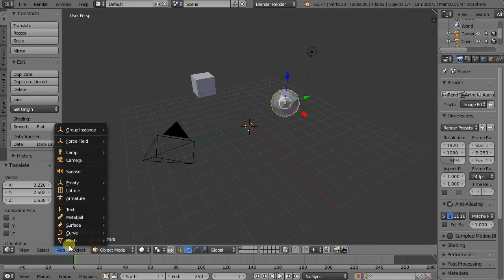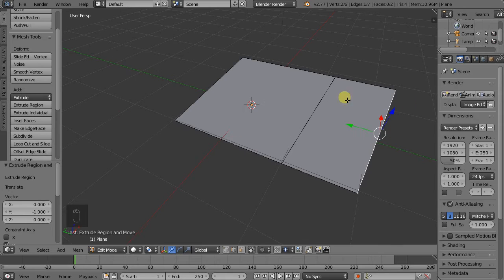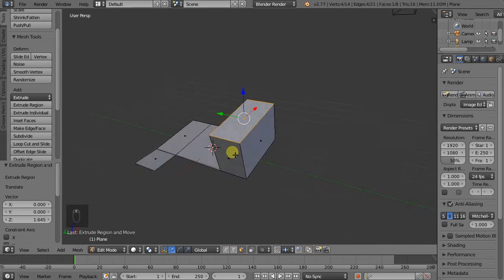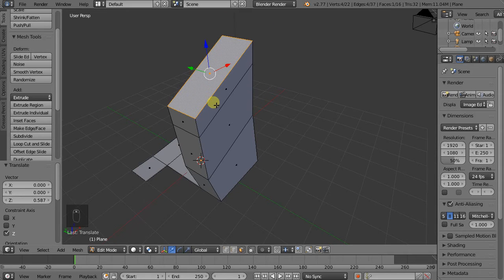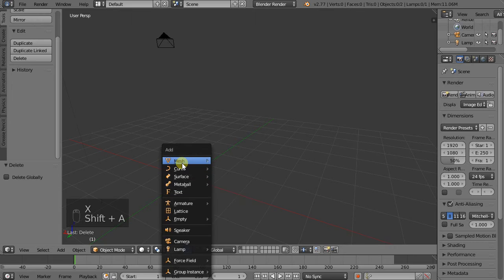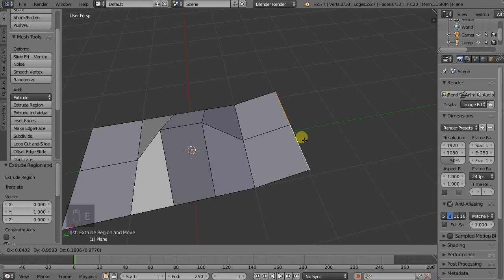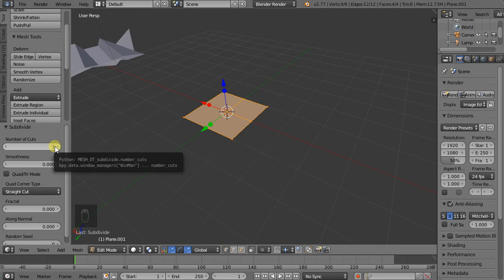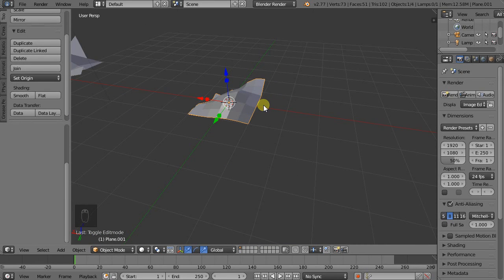Architectural Concept Design with Blender - 02 Mesh Editing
This is the second video in the tutorial series aimed  to get you started with concept design in Blender fast.

Topics covered - basics of polygon modeling (edges/verts/faces), extrude, “face” connect, loop cut and slide, transforms, subdivide